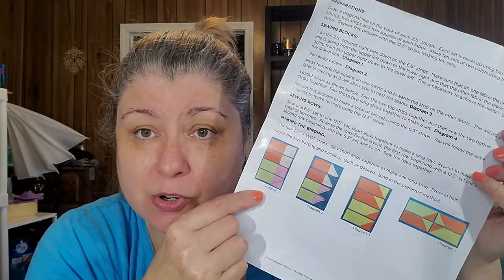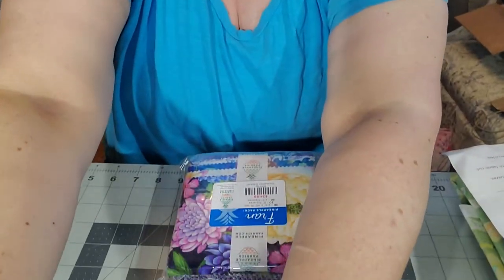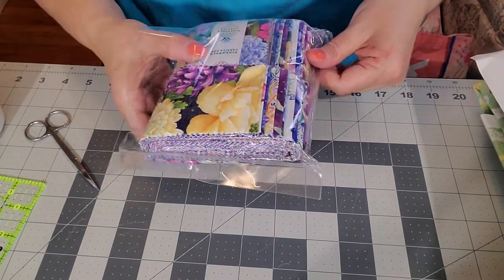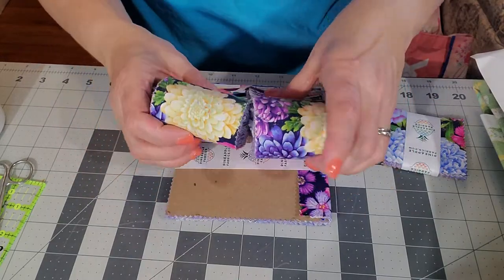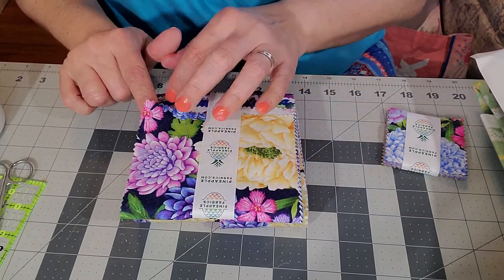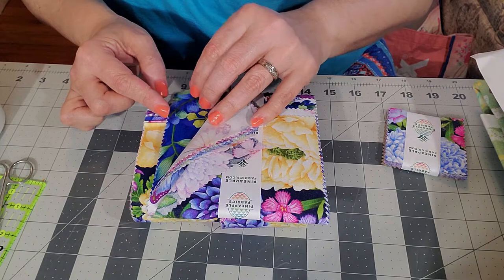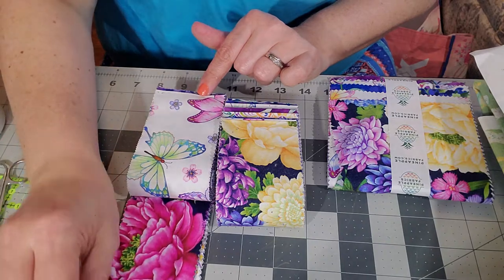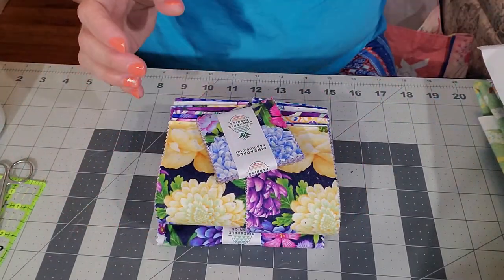Pineapple Fabrics Fran Pack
I saw this Pineapple Pack and thought.. I need that!!! The fabrics is Gossamer Gardens and the quilt pattern I choose is Subway Tiles
This project is beginner friendly!!!
Gossamer Gardens is currently sold out!!
but there more beautiful patterns to choose from.

Moodygirl Creates